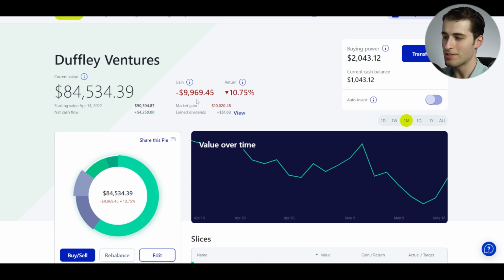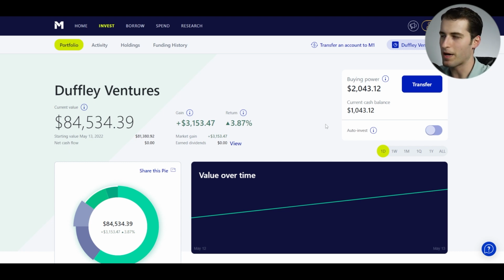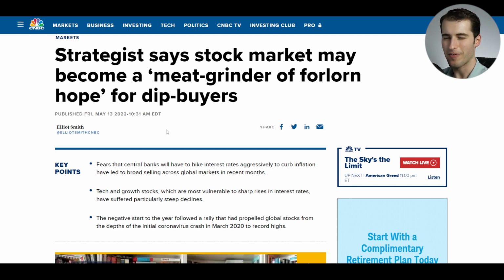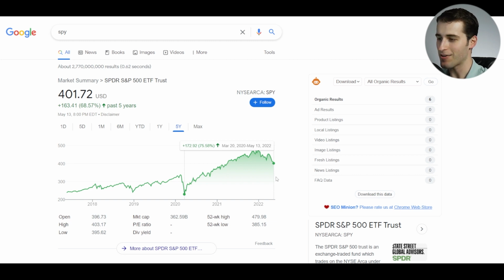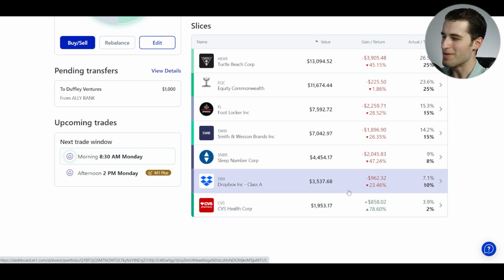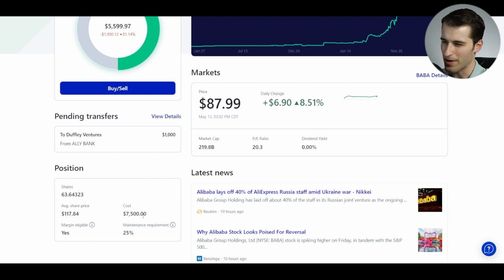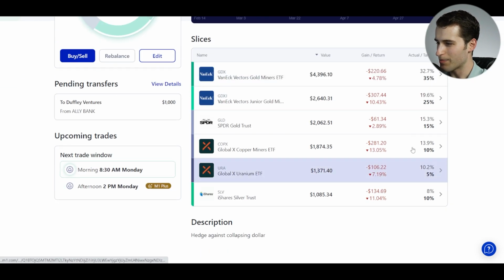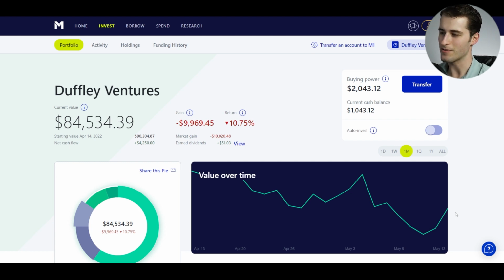Losing $10k in a Month - Building a $100k M1 Finance Portfolio | Ep. 28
The market has not been kind to many investors lately. Over the last month, my portfolio is down about $10,000. Many investors have fared much worse. And the near future doesn't look particularly bullish, though time will tell. In any event, now I'm only 85% of the way towards my $100,000 M1 Finance portfolio goal... Almost there?!

MY BOOK
-The One Property Retirement